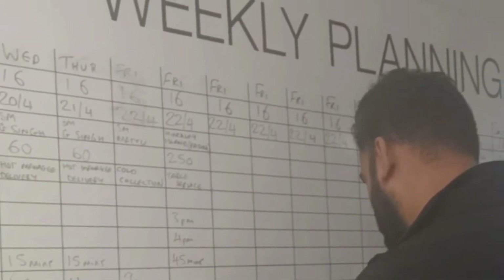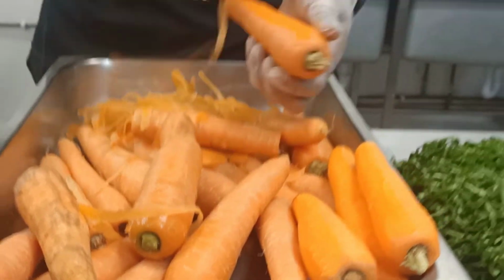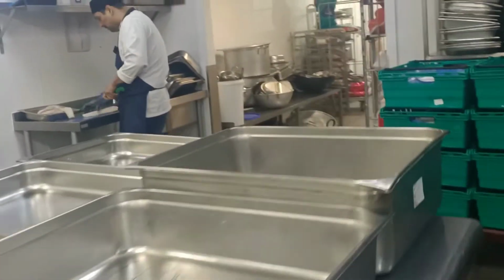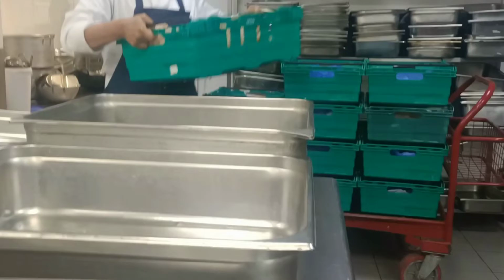Chefs are always busy.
chefs हमेशा बिजी रहते हैं। और मुझे अच्छा लगता है जो सीखने की कोशिश करता है इस वीडियो में भी कुछ ऐसा ही है क्योंकि अभी यूके में काफी स्टूडेंट पढ़ने के लिए आ रहे हैं और अपनी पढ़ाई के साथ साथ कुछ खाना बनाना और साथ में अपने खर्चे पूरे करने के लिए पार्ट टाइम रेस्टोरेंट्स कैटरिंग में काम करते हैं
कृपया चैनल को सपोर्ट करें इसी तरह वीडियो मिलते रहेंगे तभी कुकिंग वीडियो के साथ कभी ब्लॉगिंग के साथ धन्यवाद

And I like the one who tries to learn something similar in this video because right now a lot of students are coming to the UK to study and along with their studies, cook some food and also part way to meet their expenses.  Work at Time Restaurants Catering